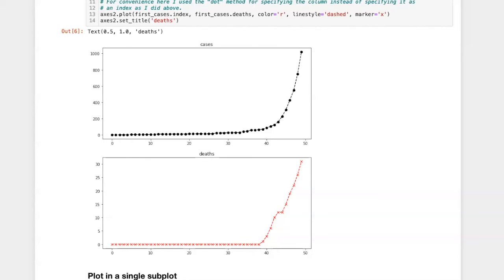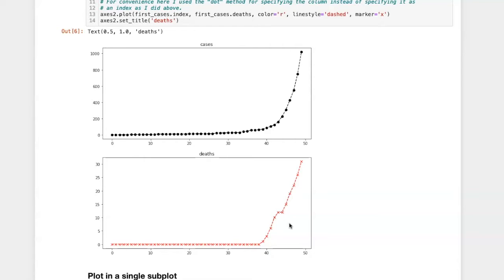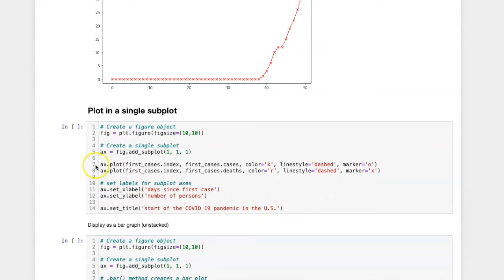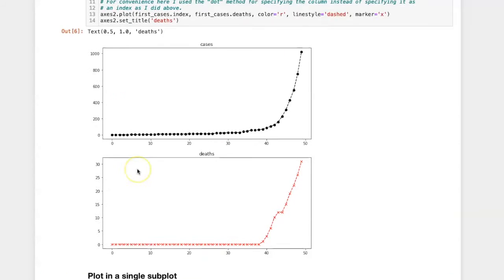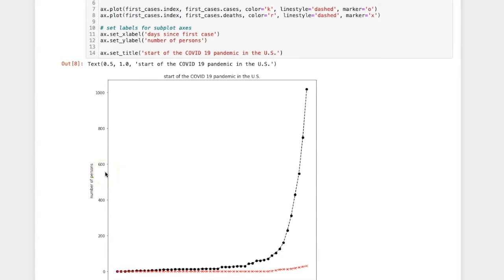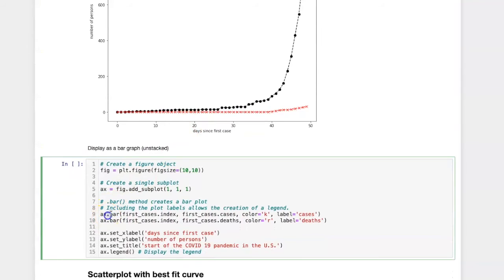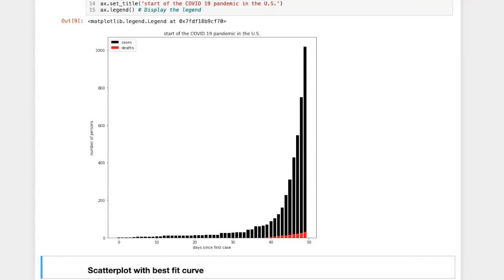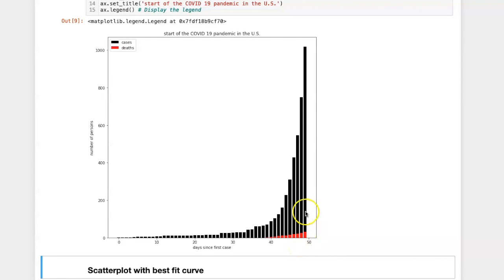010f Plotting two series in a single subplot using Matplotlib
Demonstrates how to plot two series of data in a single subplot within a figure. This is demonstrated for line and bar plots.